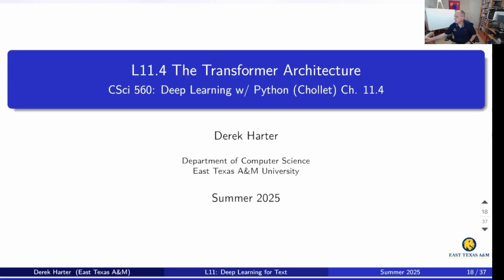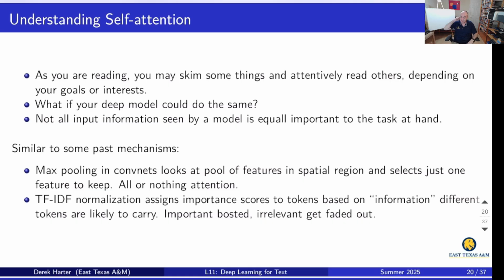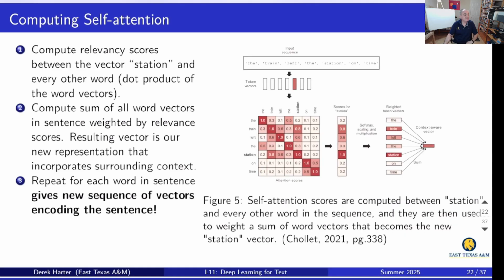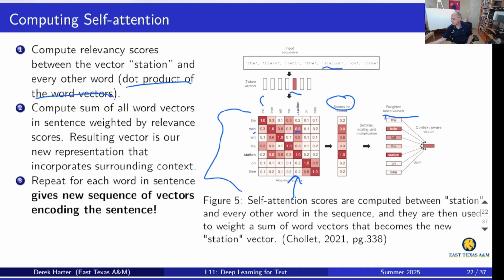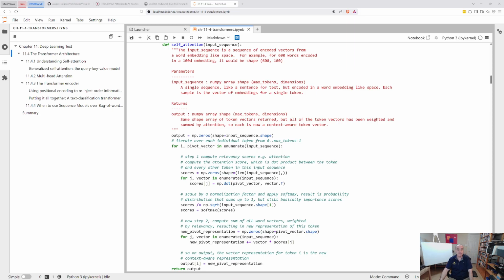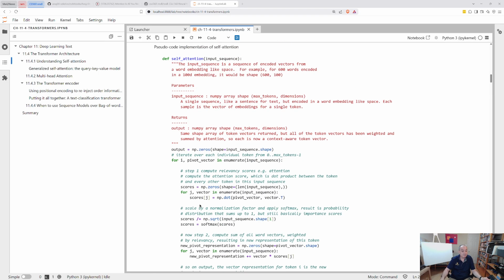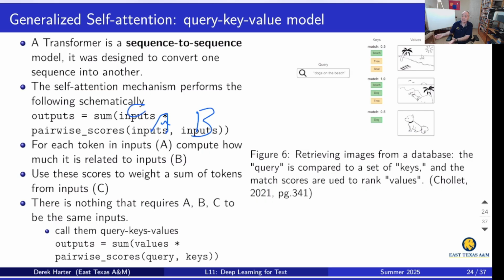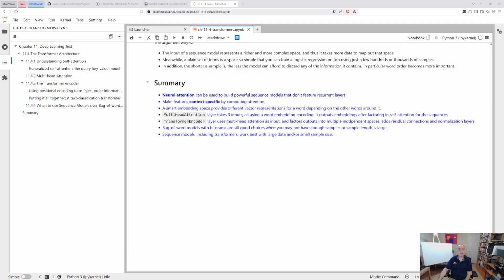L11.4.1-2: Transformer Architecture: Neural attention and the MultiHead layer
This video is part 1 of 2 where I split up the important discussion of the Transformer architecture.  In this video I tray and give some intuitive understand of how neural attention works in deep learning models.  Neural attention is an important concept and has revolutionized the field of deep learning, especially for text sequence models.  Neural attention adds context-specific offsets to word embeddings, using surrounding words in a sample, making them more likely to be representative of the semantic meaning of the sentence given the context of other words being used.

In this video I look at some of the details of how basic self attention is implemented in a deep network.  I then look at generalizing self-attention for sequence-to-sequence learning and the general query-key-value model.  Finally I discuss a bit the Keras MultiHead layer and its use to implement neural attention in deep networks.

00:00 Introduction
00:58 Attention is all you need
05:09 Computing self-attention to modulate token representations
19:29 Generalizing the concept of self-attention: query-key-value model
22:32 Multi-head attention and the MultiheadAttention Keras layer
24:50 Summary